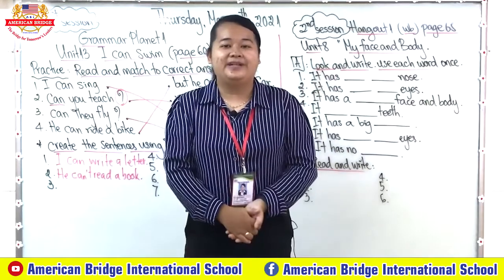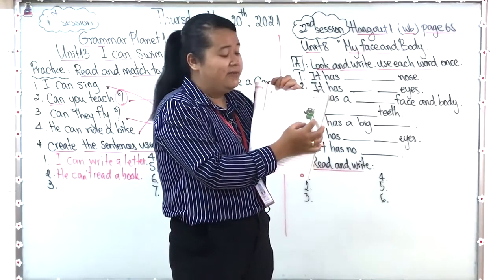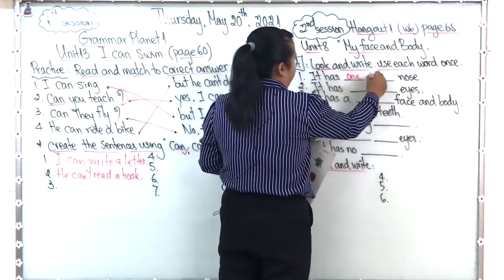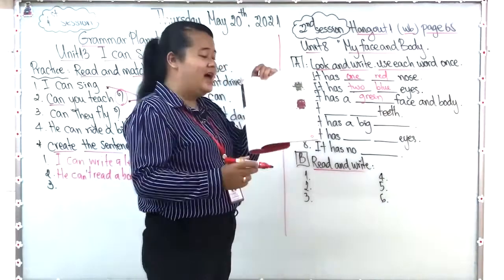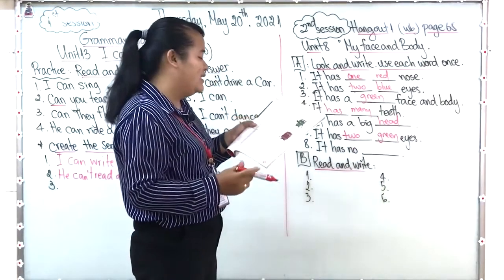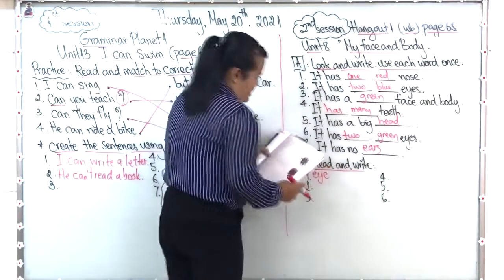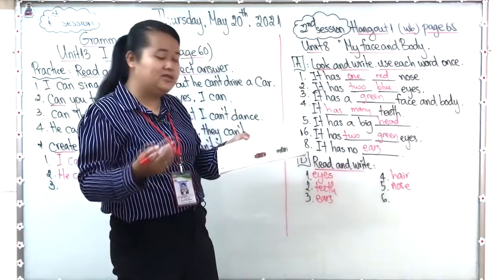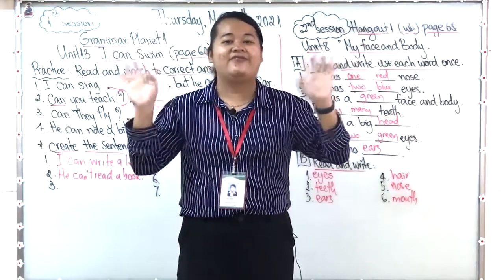Level: 1/Subject:HangOut1wb/Unit8 My face and Body/Page:65/Session:2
Date: Thursday, May 20th, 2021, Instructed By: Ms Sophorn vankongkea